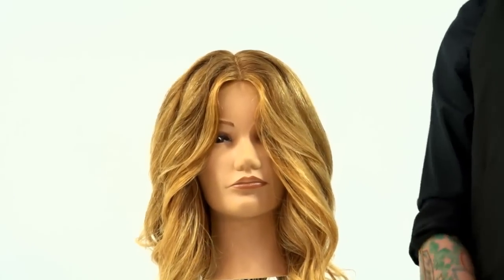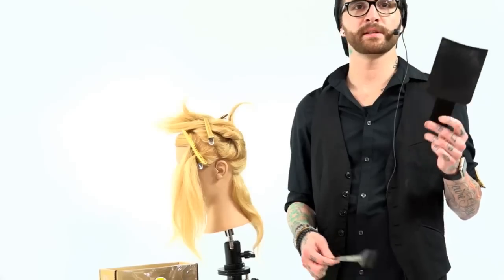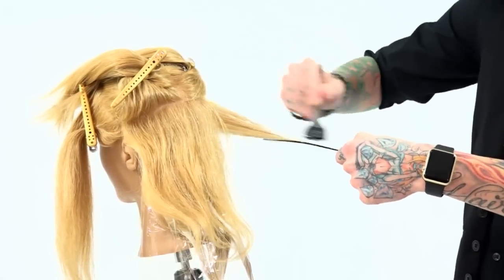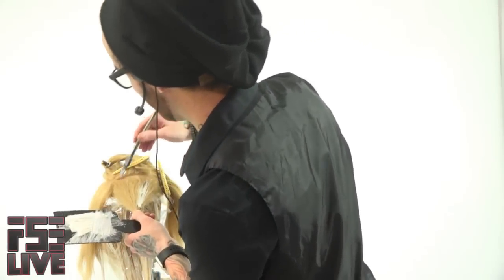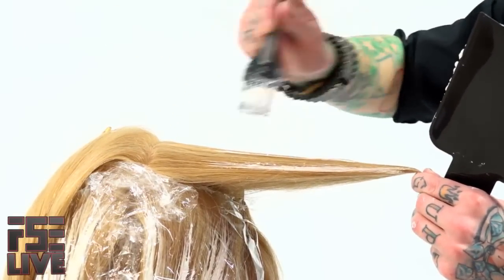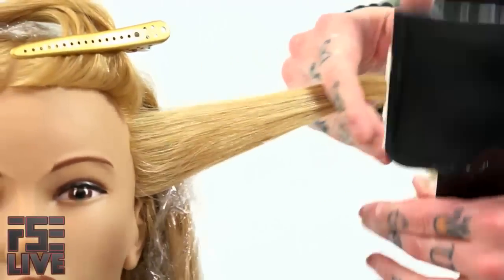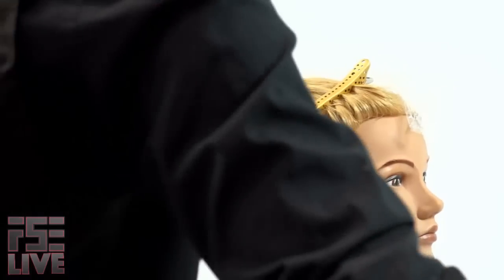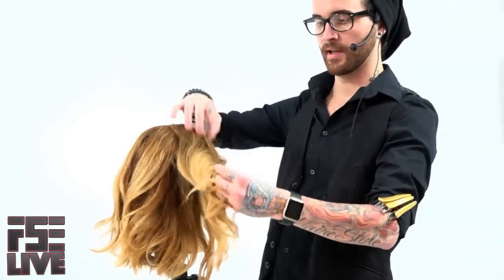FSE LIVE PODCAST #002 - New Balayage Trend Class LIVE Christina Applegate hair color movie Vacation